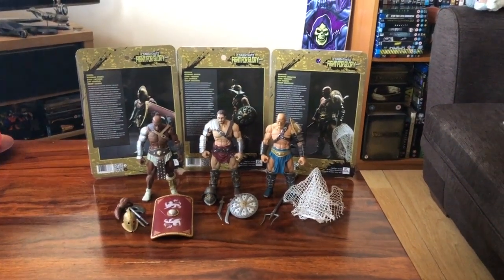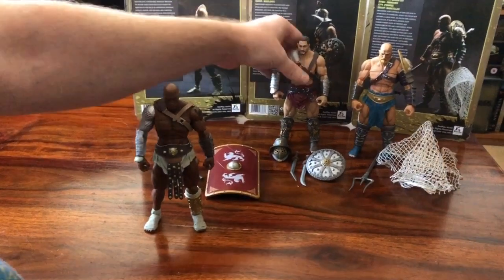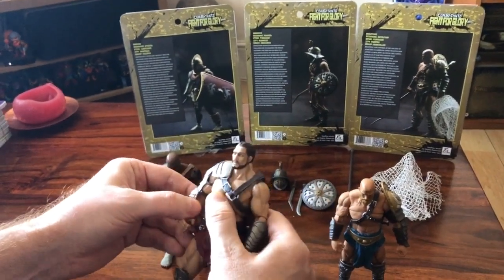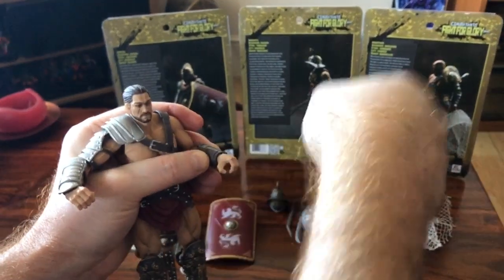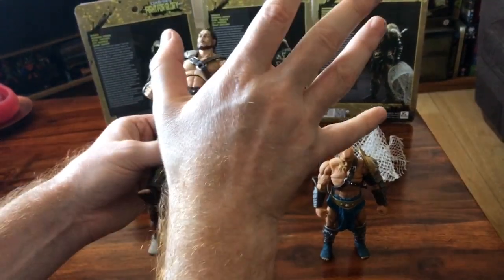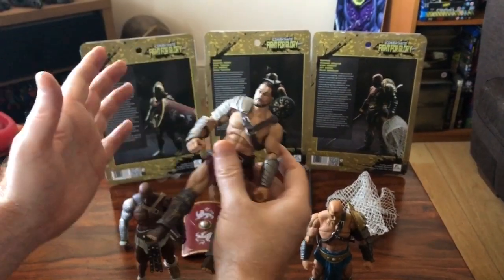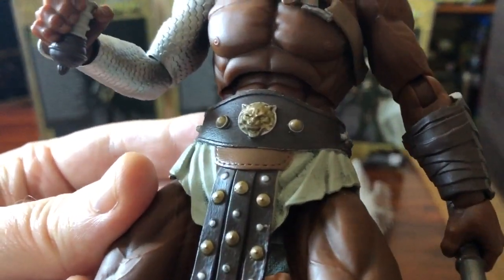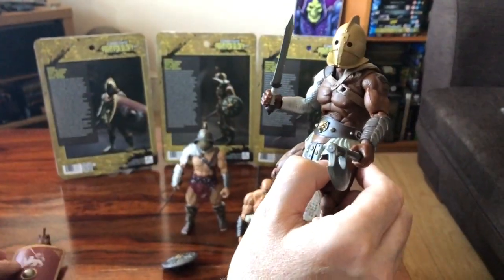Combatants Fight For Glory Gladiator Action Figures Review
A review of new six inch action figure line based on the Gladiators of the Roman Empire from XesRay Studio.